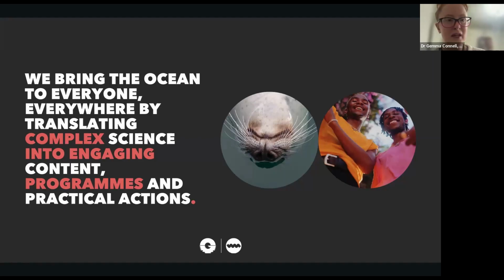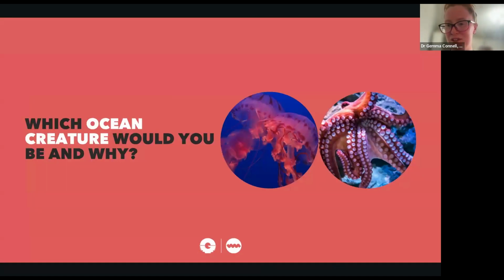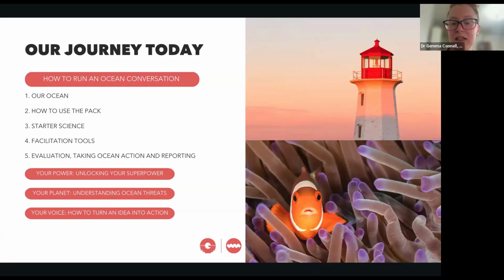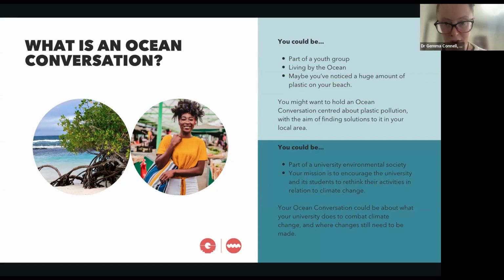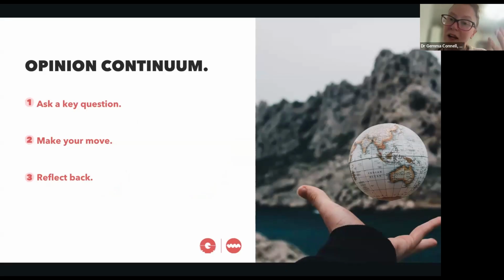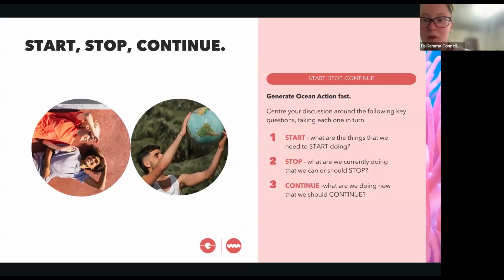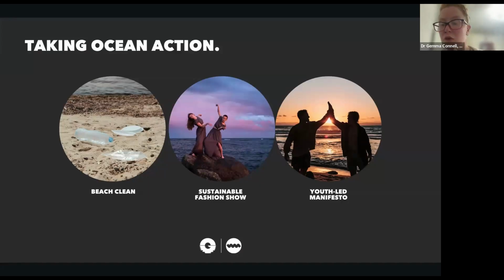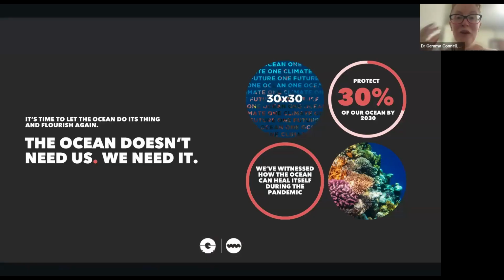Roundtable on How to Run an Ocean Conversation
Facilitating conversations about the environment can be challenging. So... Ocean Generation launched the Ocean Conversation pack: a practical guide to having meaningful conversations that drive Ocean Action. As part of the Virtual Ocean Pavilion, we are running a session to guide you through how you might go about running your own Ocean Conversation, and encourage you to run your own Ocean Conversations in your own localities throughout COP and beyond.

Held on 10 November 2025, this COP30 Virtual Ocean Pavilion Roundtable was organized by Ocean Generation.